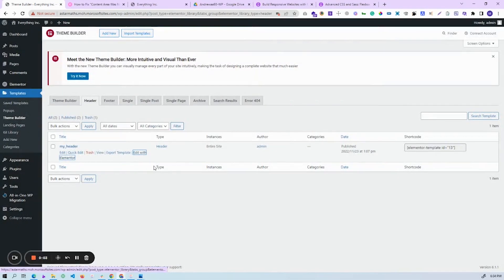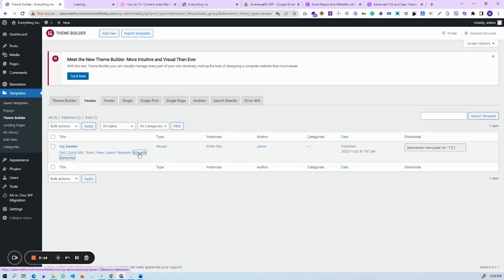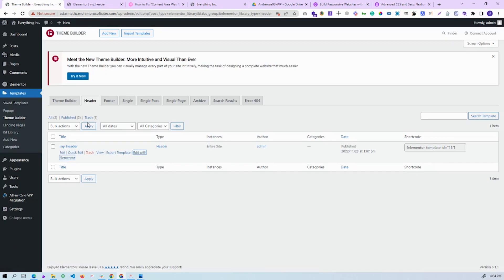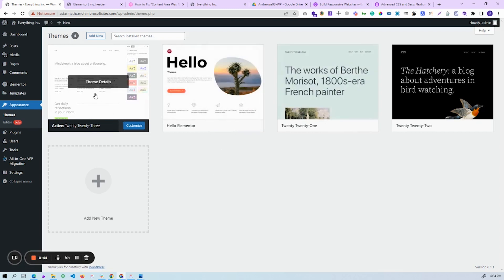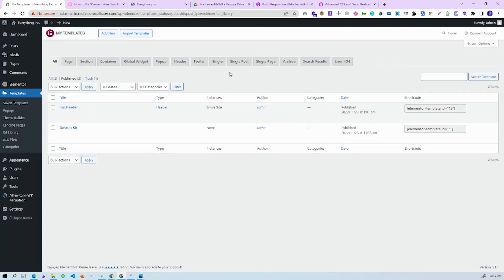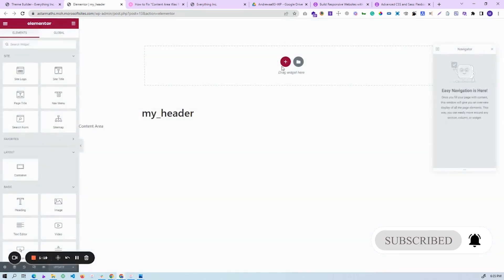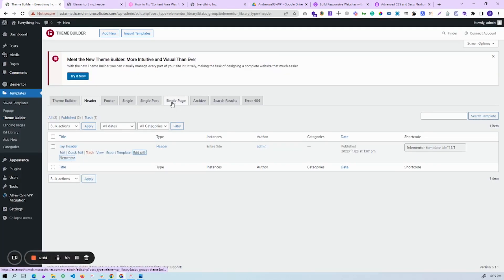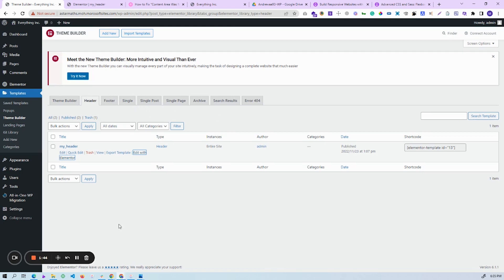How to fix the error: "The content area has not been found on your page" in Elementor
This error message usually appears in the following scenarios:
- When Trying to edit an archive page without creating an archive template / not editing through the archive template.
- When using an incompatible theme or plugin
- When the website URL and home page URL are not the same